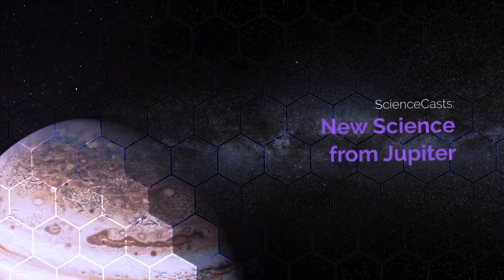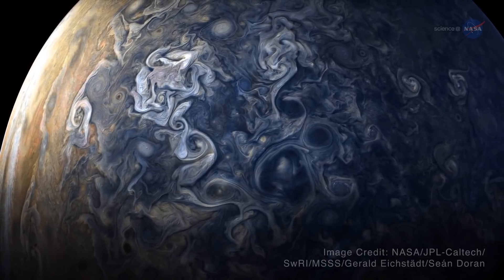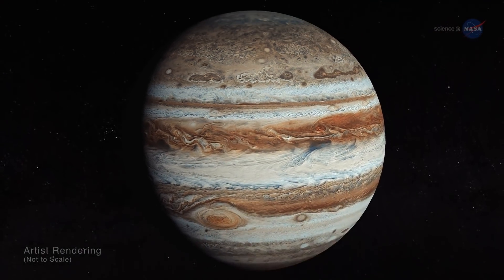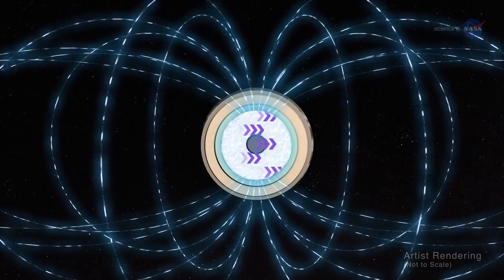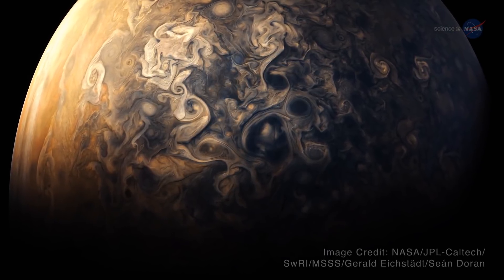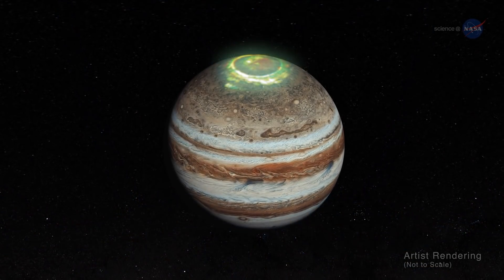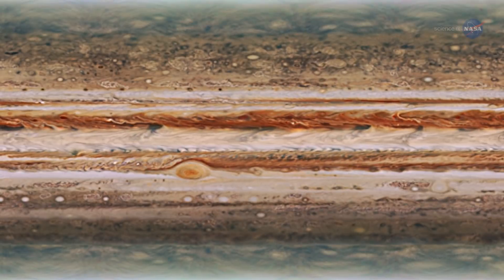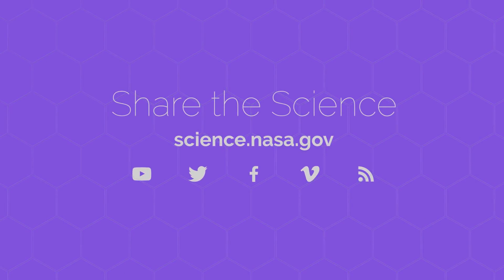Juno's New Discoveries at Jupiter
- as the Juno spacecraft orbits Jupiter, new discoveries about the giant planet continue to be made.